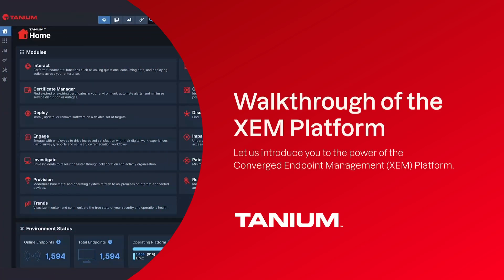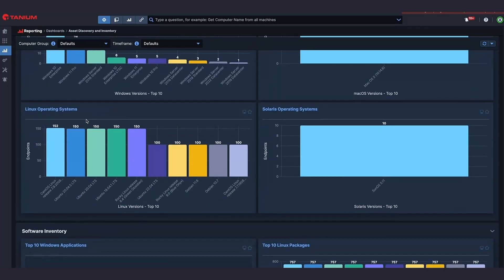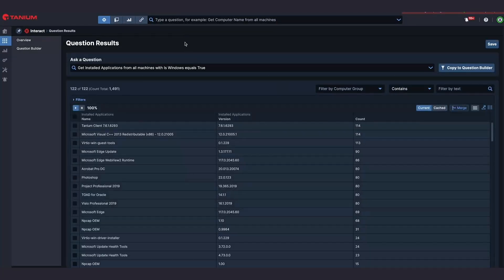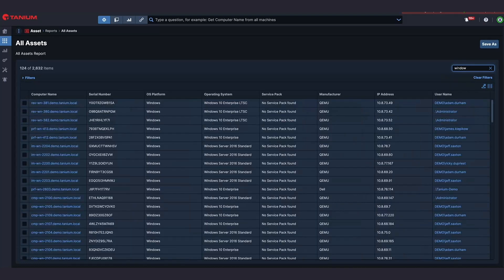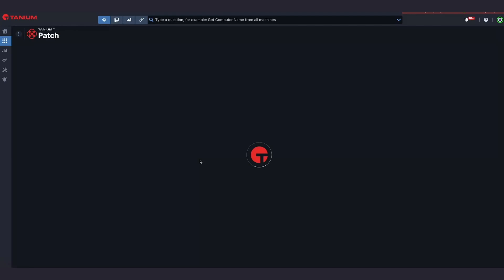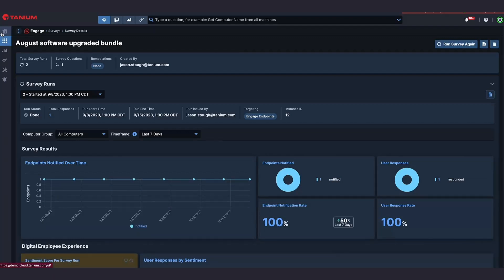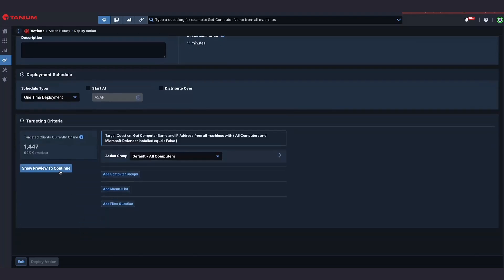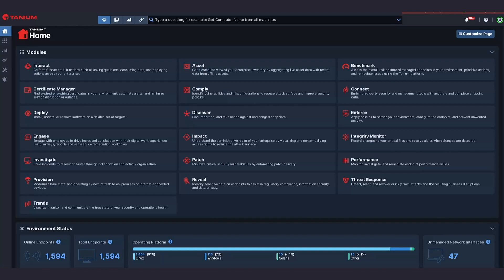Take a tour of the Tanium XEM platform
We’ve found that the best way for customers to understand what we do is to show our platform in action. This short video will guide you through a hands-on keyboard tour.